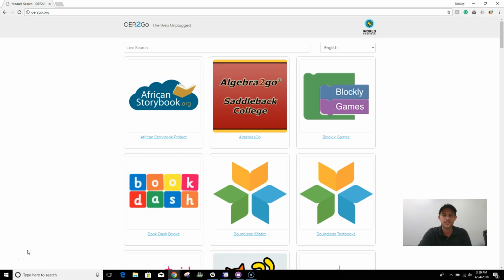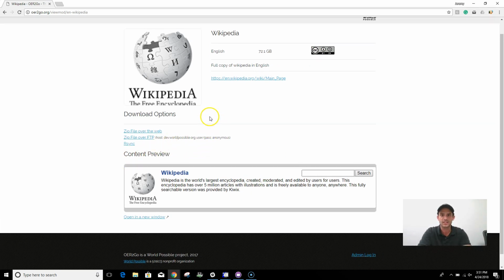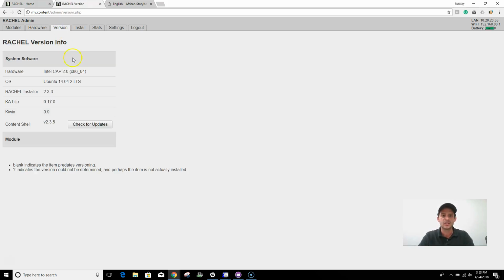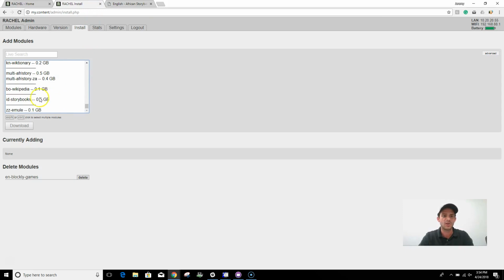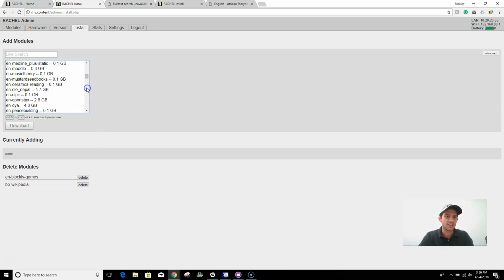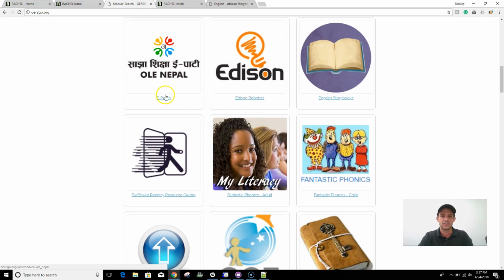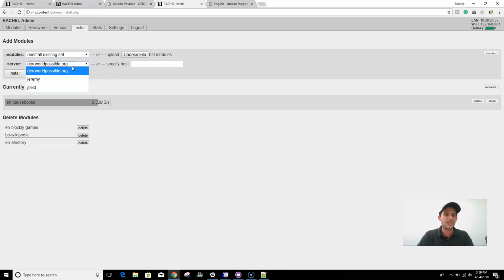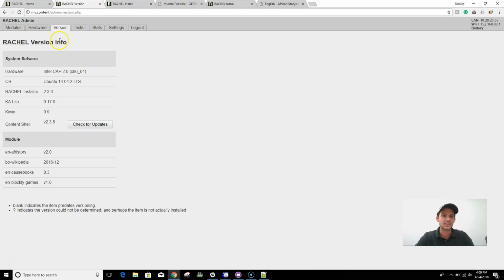Content Shell on RACHEL Plus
Tutorial of the content shell features included on RACHEL-Plus, connecting the RACHEL-Plus hardware to OER2Go.org